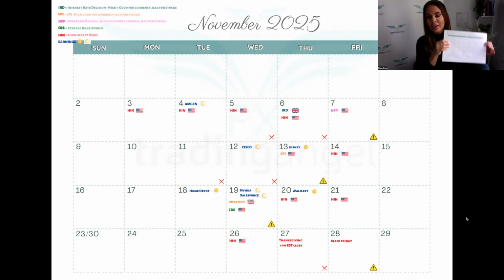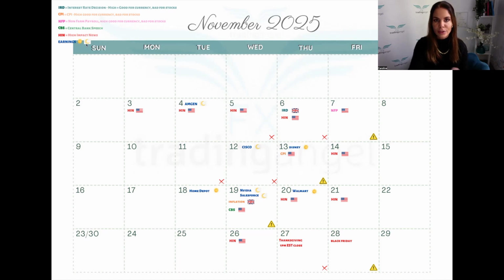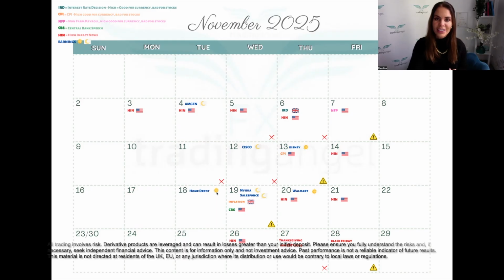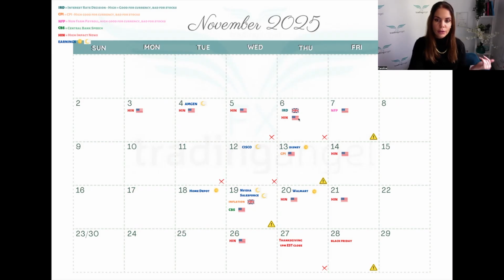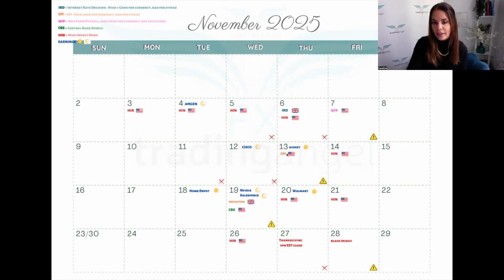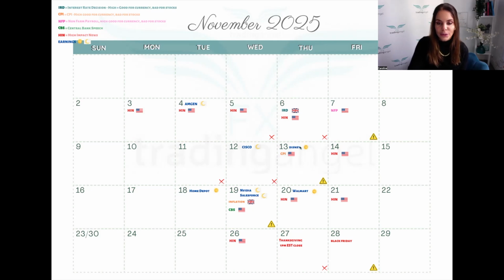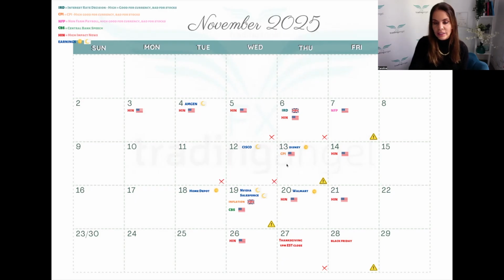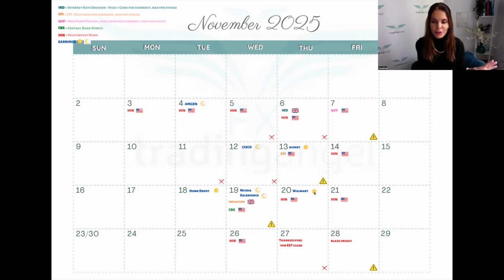How To Trade US30 and US100 in November 2025 | US Indices Trading | Dow Jones | Nasdaq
In this video I talk you through my economic calendar cheat sheet for November 2025 and how I start planning my trading months ahead including days which I’m definitely not working and why and the days when I want to be at my trading desk

Please note this video is just me sharing my planning and reasoning with you and I would never tell you when to trade and what to trade. Trading is very risky and takes a long time to learn so any new information you learn should only ever be applied on a demo account or simulator

I cover the key news events in the trading month including NFP, CPI and interest rates decisions. I also look at when central bank speeches are taking place and when the Fed chair Jerome Powell is speaking

Trading Angel partnered brokers below
Trading Angel recommends demo trading until consistently profitable

Partnered Trading Platforms

Backtesting Software
 FXReplay, use discoutn code TRADINGANGEL

This video is for you if you are interested in
HOW TO TRADE IN NOVEMBER 2025
HOW TO TRADE NEWS EVENTS
TRADING DOW JONES
TRADING NASDAQ
TRADING US INDICES
HOW TO TRADE NFP
HOW TO TRADE CPI
HOW TO TRADE INTEREST RATE DECISIONS
LEARN TO TRADE
TRADING EDUCATION
TRADING SIMPLIFIED

RISK WARNING

CFD’s are complex instruments and come with a high risk of losing money rapidly due to leverage. 76% of retail investors accounts lose money when trading CFD’s with this provider. You should consider whether you understand how CFD’s work and whether you can afford to take the high risk of losing your money. Past performance is not a reliable indicator of future returns”

This video is for entertainment and educational purposes only. I am not telling you when and where to take trades. The views in this video are my own opinions. Trading financial markets involves risk. I am not responsible for any loses incurred in your own trading.